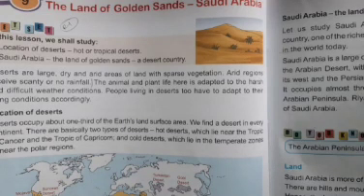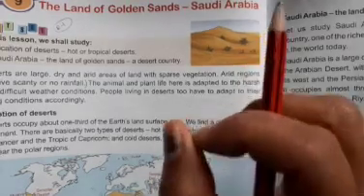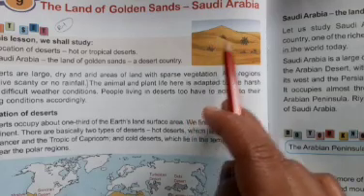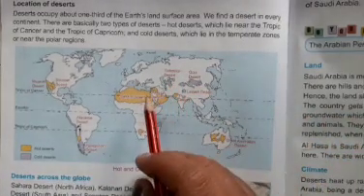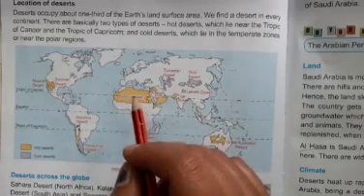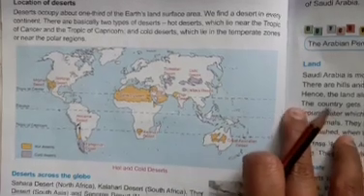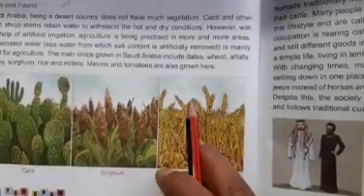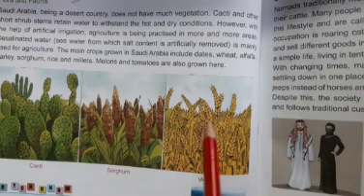5th std Social Study Revision class 26/6/2021